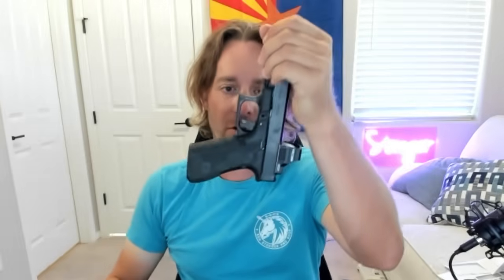Glock grip vs Staccato Grip